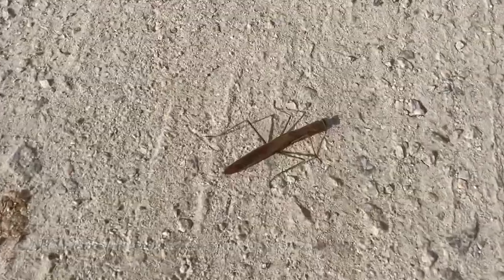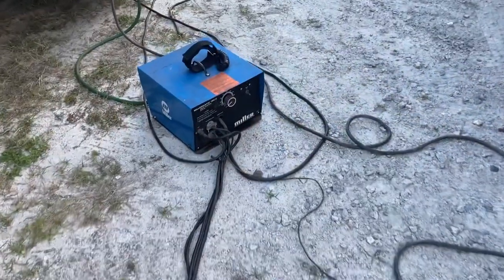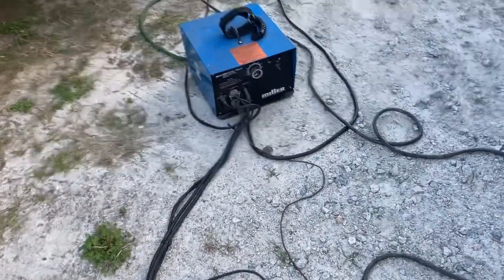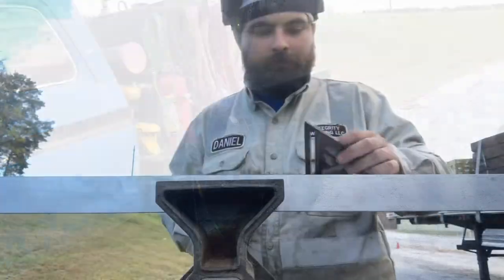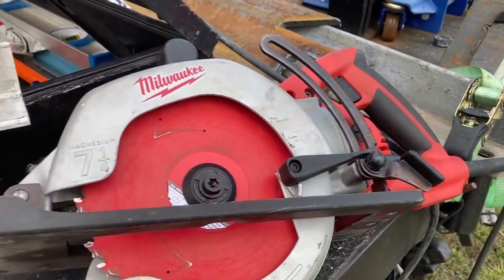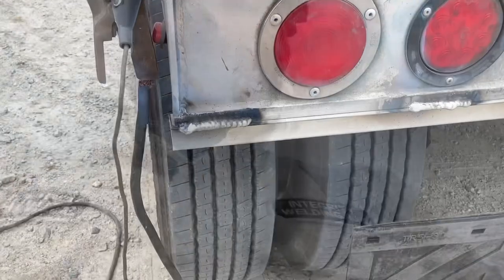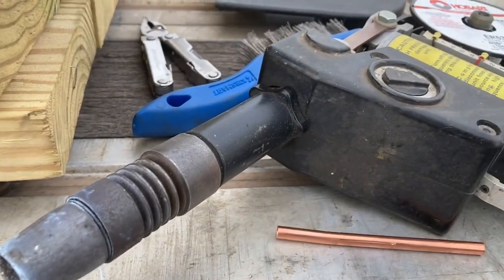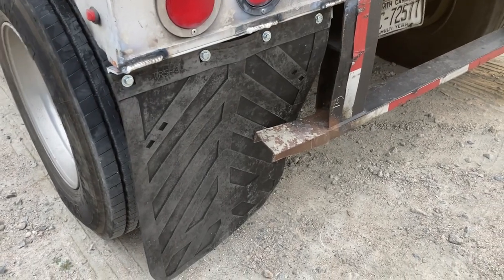Fixing an aluminum trailer mud flap bracket - welding aluminum with the sa200